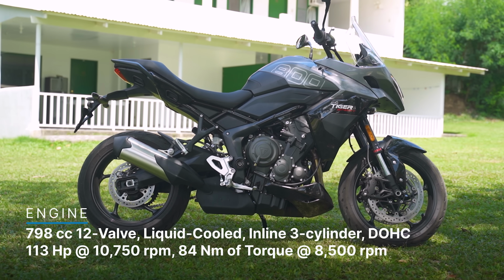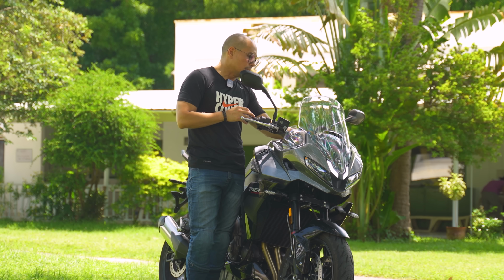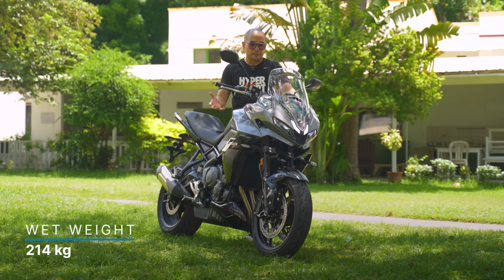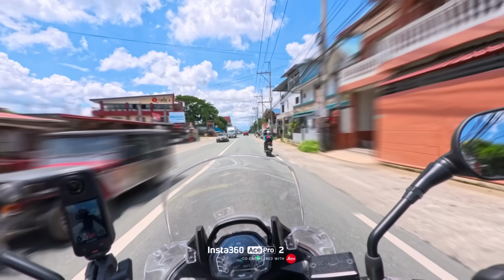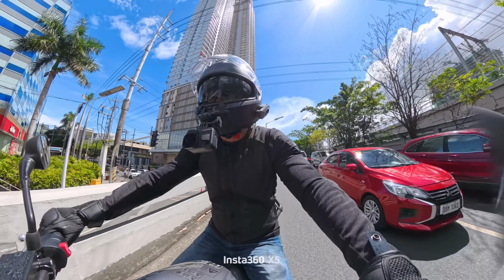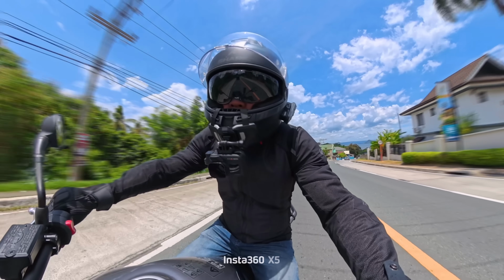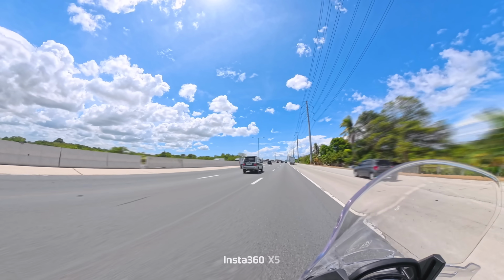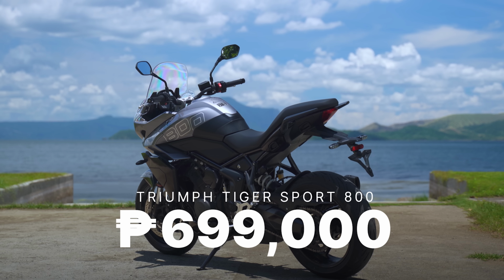2025 Triumph Tiger 800 Review | A Top Tier Touring Triple?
When we first got our hands on the Triumph Tiger series of sport-tourers, it was a mixed bag. Triumph's 660cc triple was good, but it wasn't great. But now, this Triumph Tiger 800 puts the emphasis on the "sport"  side of sport-touring, by adapting the 765cc heart from the Street Triple. It's all good on paper, but how does it ride? Find out on this episode of Beyond the Ride.